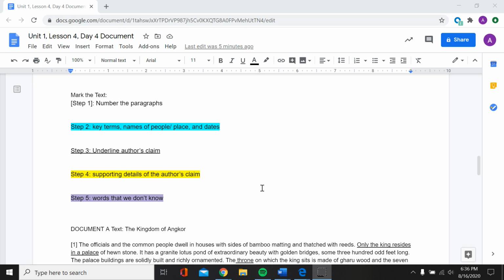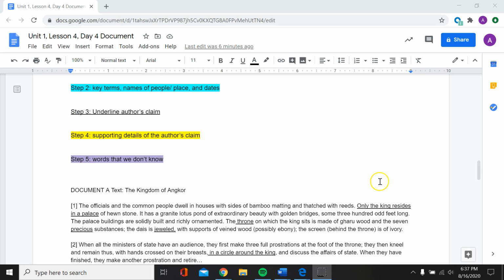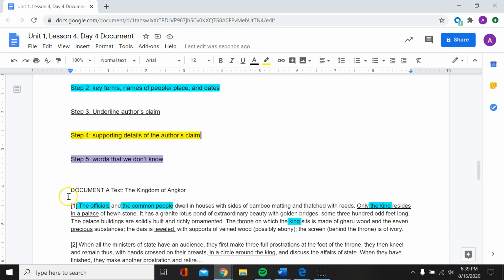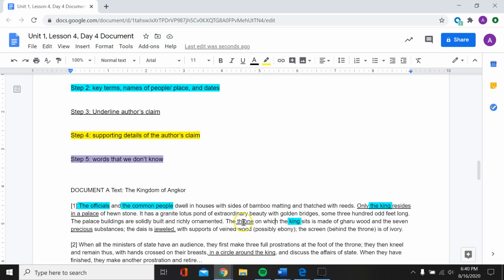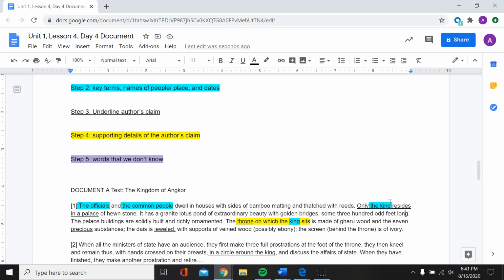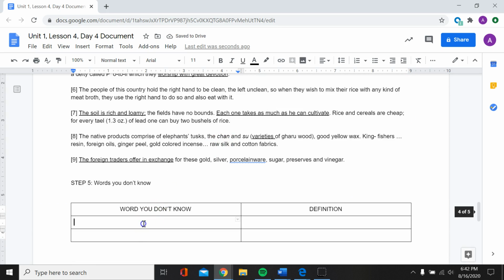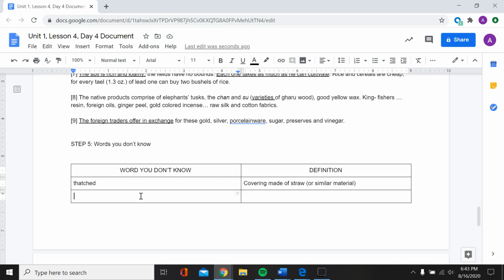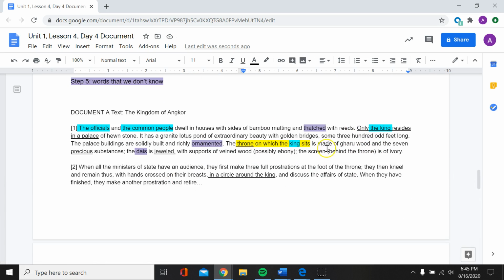Unit 1, Lesson 4 Document A Model Part 2